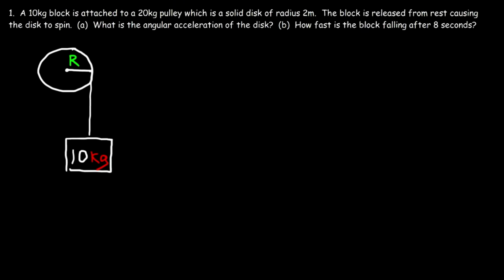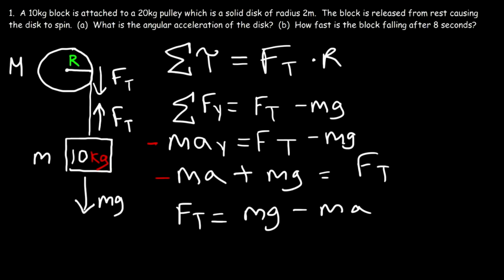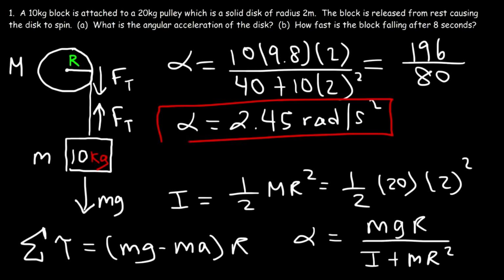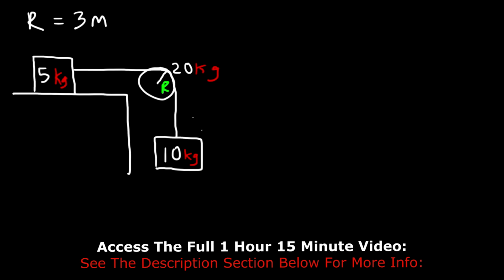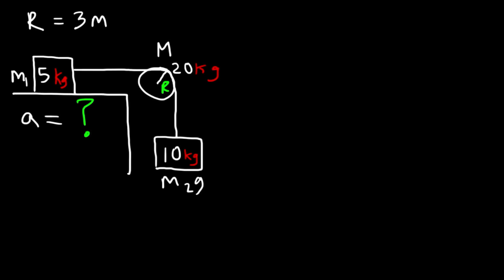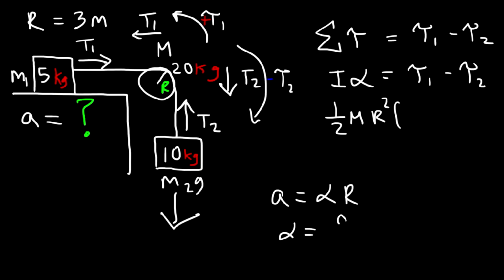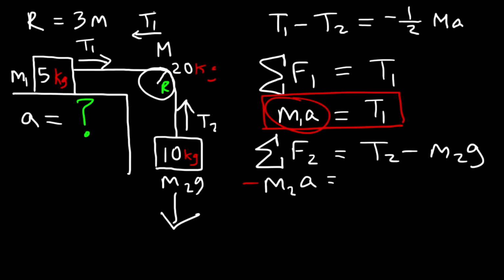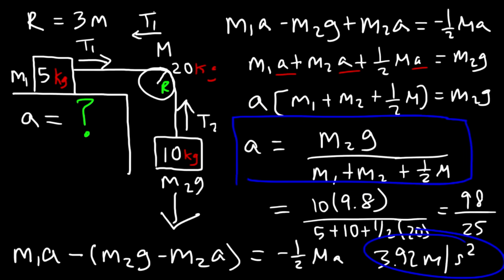Rotational Dynamics - Basic Introduction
This physics video tutorial provides a basic introduction into rotational dynamics.  It explains how to calculate the acceleration of a hanging mass attached to a rotating pulley.  Examples include pulleys with two hanging masses (atwood machine) and inclined planes with pulleys and kinetic friction.